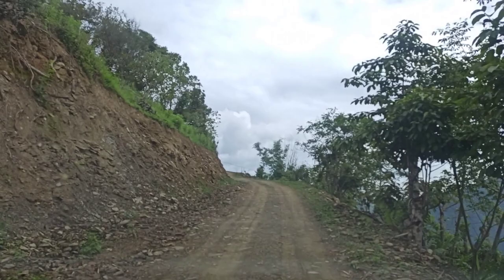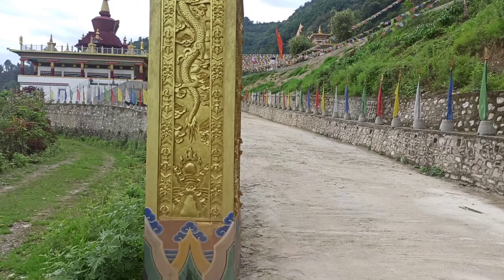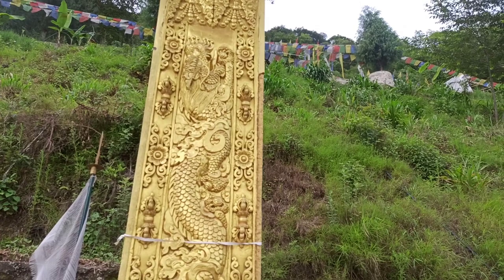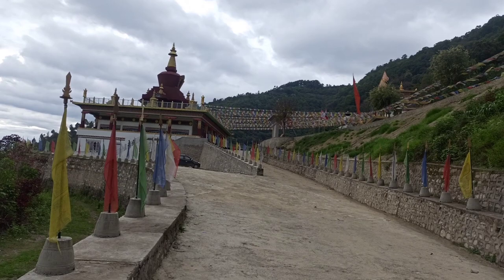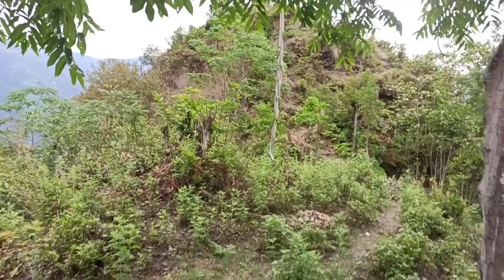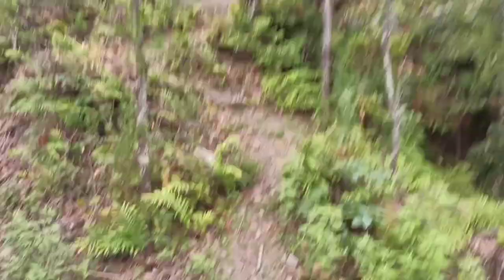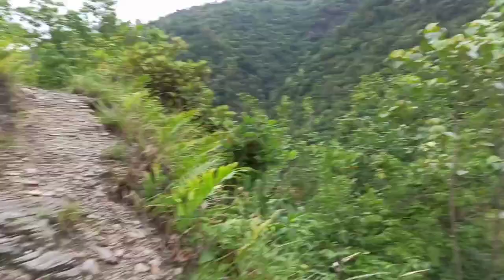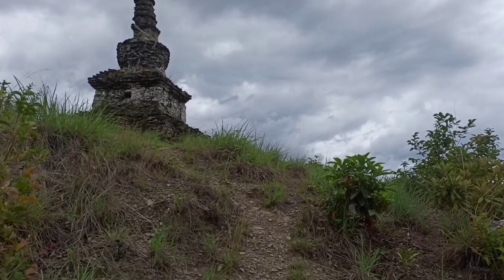Visiting a Bhutanese monastery in a remote place | Pemagatsehel | Bhutanese vlogger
Giving everything a try, I hope you guys like it and support me in my new journey.